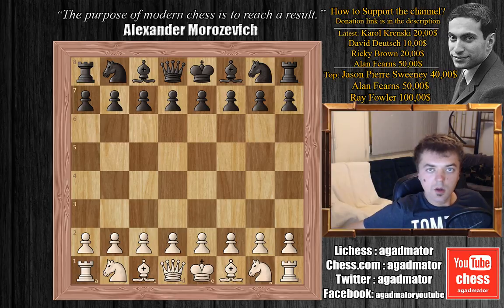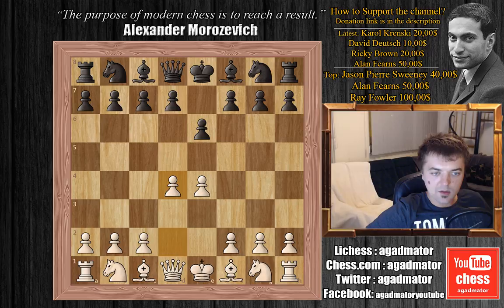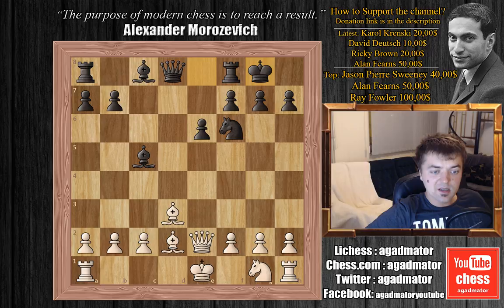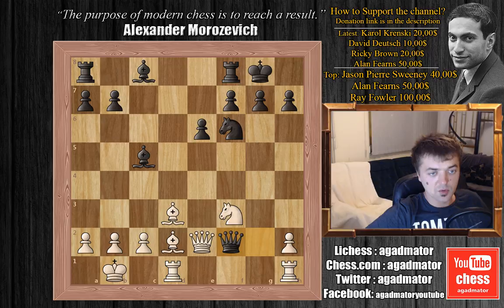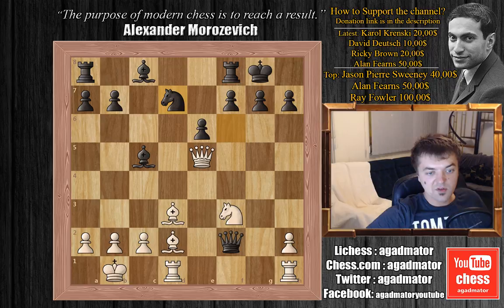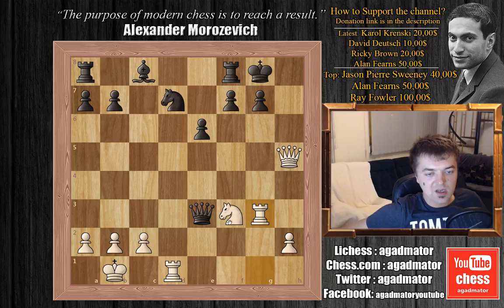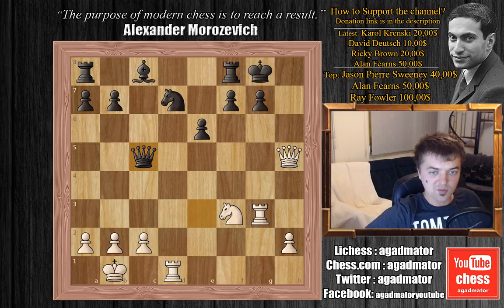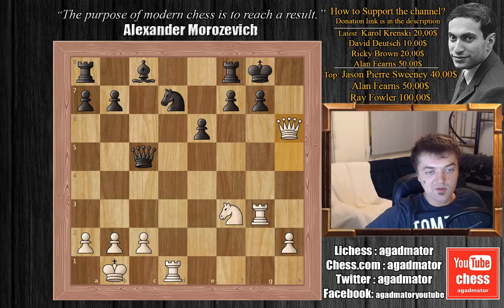Another Quick Kill by Alexander Morozevich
Follow MprooV on Twitter agadmator Alexander Morozevich vs Loek van Wely
Corus (2002), Wijk aan Zee NED, rd 12, Jan-26
French Defense: Rubinstein Variation. Blackburne Defense (C10)

1. e4 e6 2. d4 d5 3. Nc3 de4 4. Ne4 Nd7 5. Bd3 Ngf6 6. Qe2 c5 7. Nf6 Nf6 8. dc5 Bc5 9. Bd2 O-O 10. O-O-O Qd5 11. Kb1 Qg2 12. Nf3 Qf2 13. Qe5 Nd7 14. Bh7 Kh7 15. Qh5 Kg8 16. Rhg1 Be3 17. Be3 Qe3 18. Rg3 Qc5 19. Qh6

Lichess: agadmator
Chess.com: agadmator
Skype: agadmator